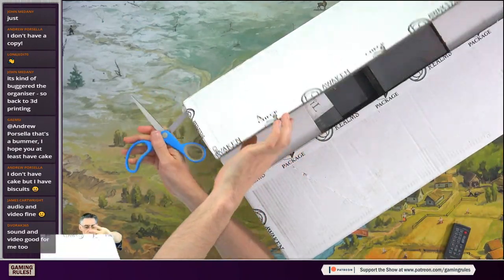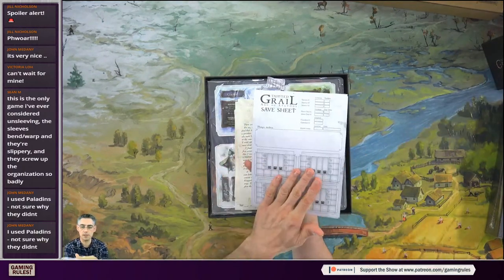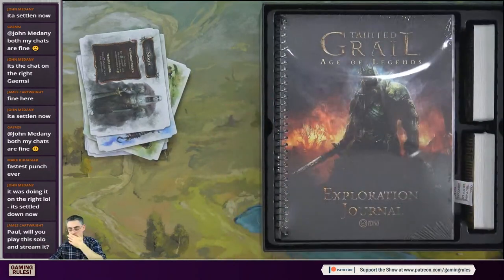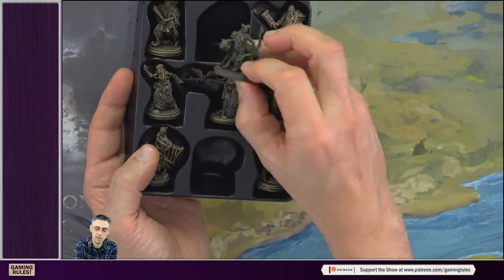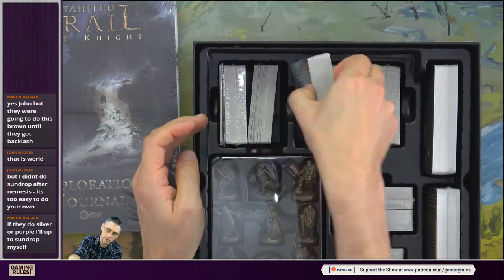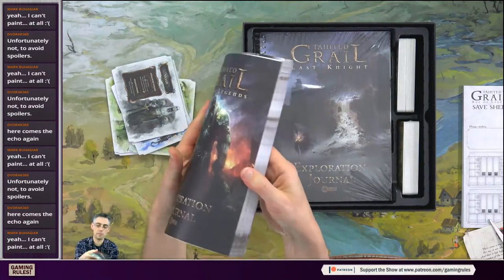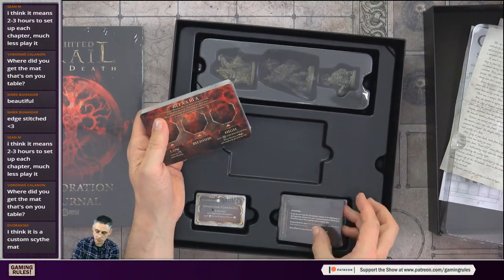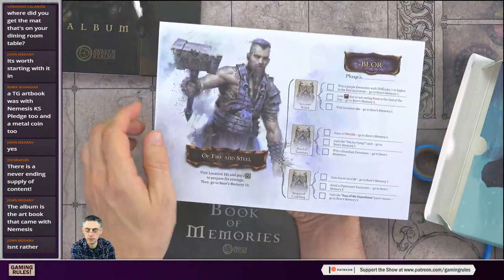Tainted Grail - Wave 2 unboxing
This video is a live unboxing of Tainted Grail wave 2